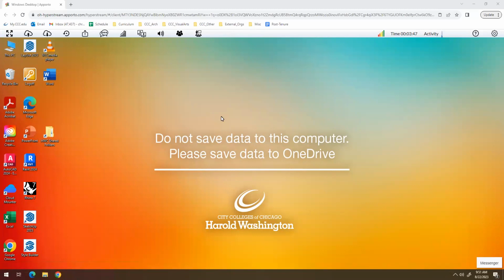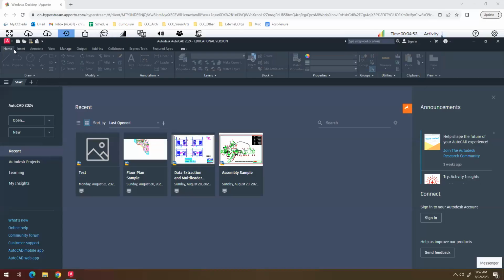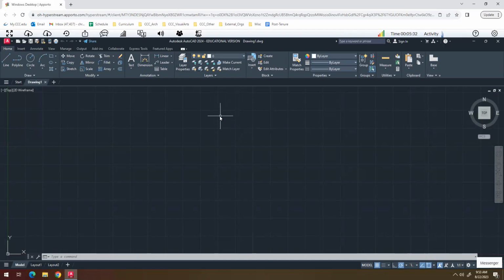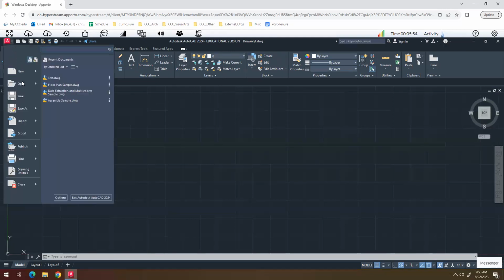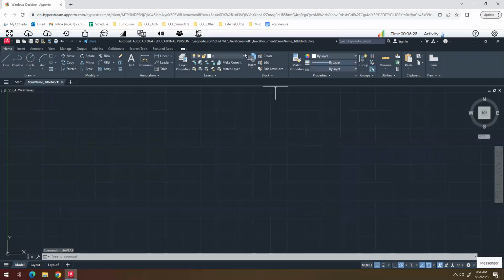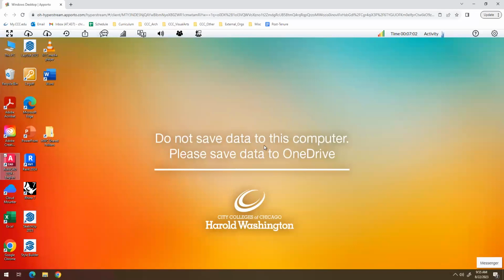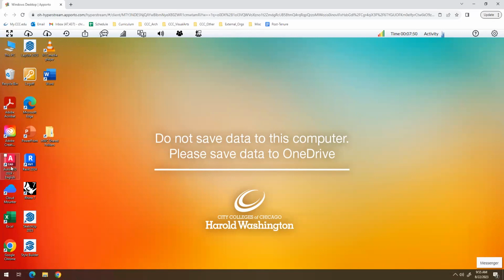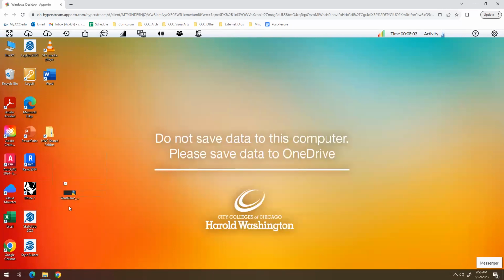Saving & Naming Files